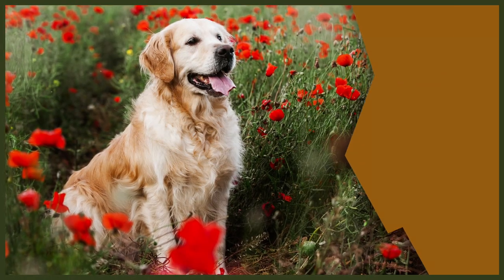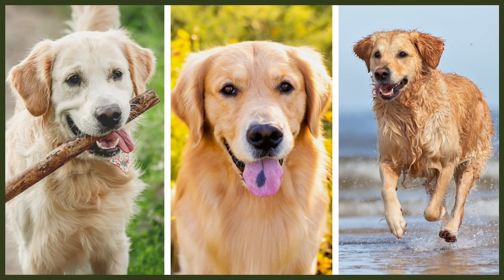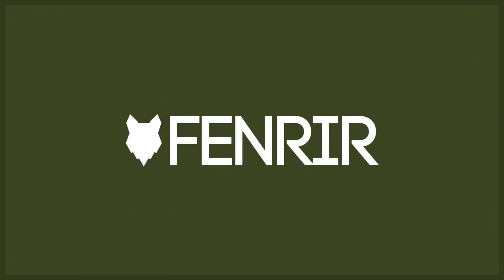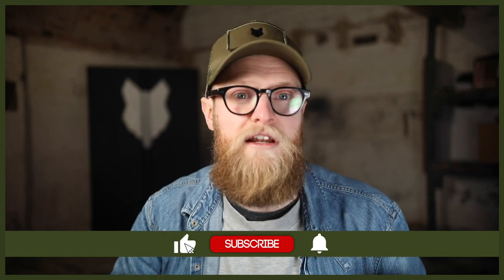Where Should My GOLDEN RETRIEVER PUPPY Sleep?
Where Should My GOLDEN RETRIEVER PUPPY Sleep? Deciding the place you puppy sleeps at night might be something you have not thought about but it can be incredibly helpful especially for their training and routine.

OUR PRODUCTS:
Fenrir Ragnar Harness

These videos are made and aimed at adults in a stage of their life to purchase or adopt a dog, we want to help them choose the right breed and become excellent canine leaders to help end the number of dogs that end up in shelters.